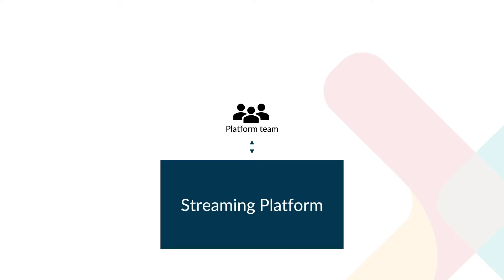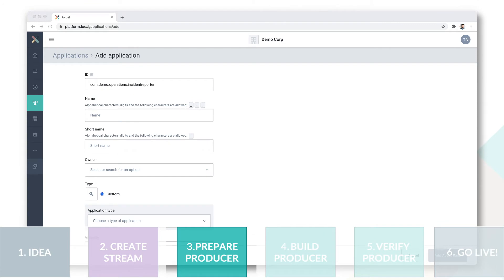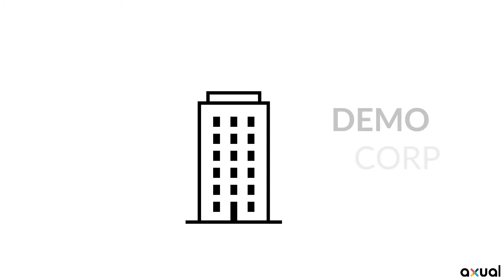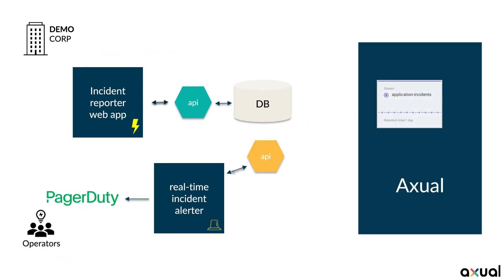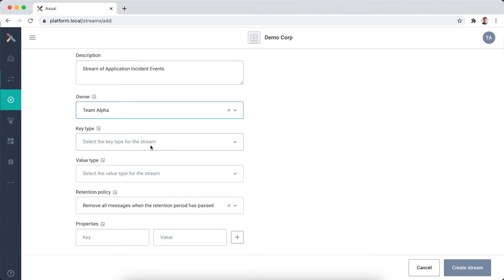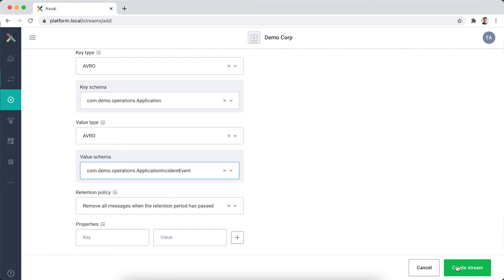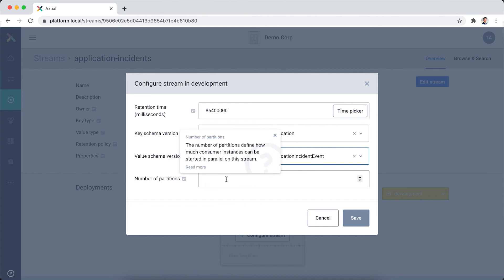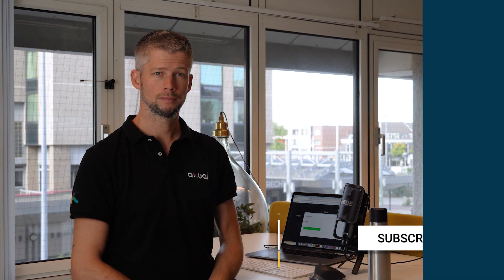Product Showcase - Self service - Part 1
The need to carefully manage vast amounts of streaming data is now becoming more and more crucial for every business, and having the know-how will give you an edge in the market.

In this demo video, Axual CTO Joris Meijer, discussed how Axual can help you start streaming easily and effectively. The common steps in setting up a streaming data pipeline are carefully laid out and demonstrated.